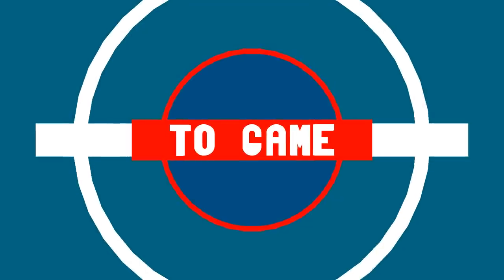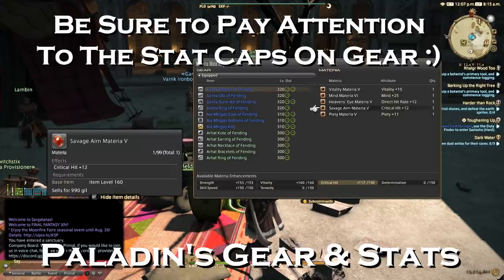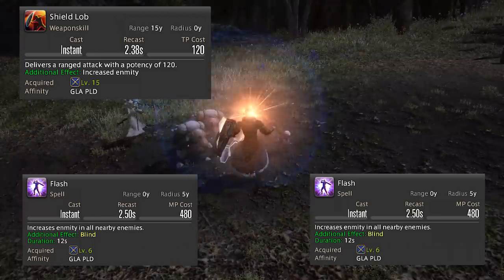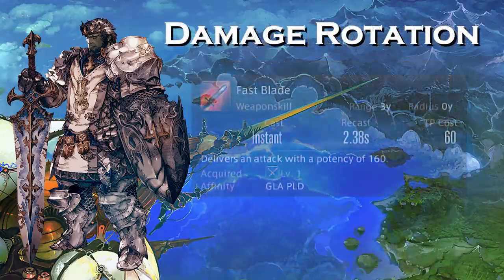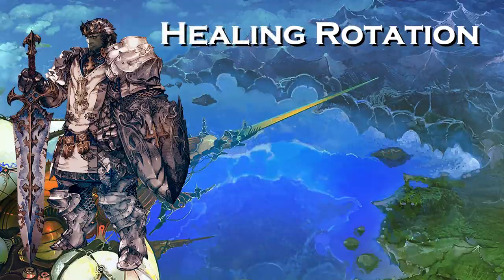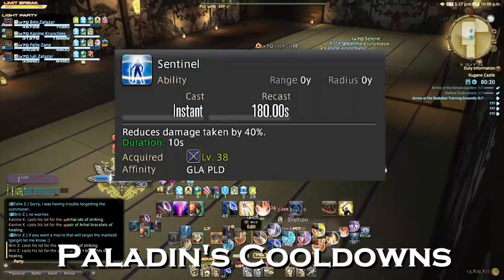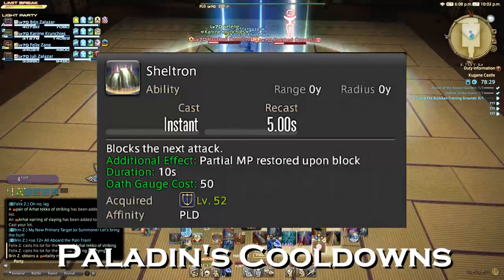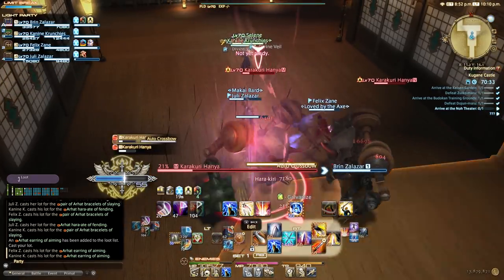FFXIV How to Paladin [101 Tanking Guide]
Here is our Paladin 101 Guide, to teach you what you need to know about FF14's paladin job in Stormblood. Final Fantasy XIV has three tanks, Paladin, Warrior, and Dark Knight, out of those three, PLD is such a mitigation machine. With Sword and Shield you protect the party from monsters that wish to do it harm.

Please let us know if you have any questions in the comments below. :)